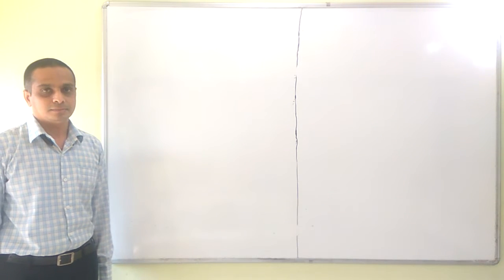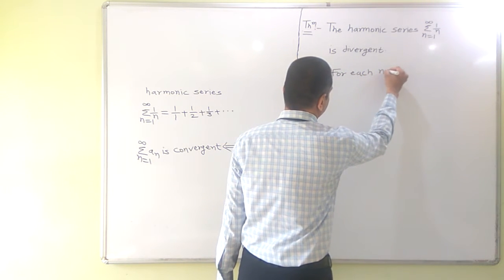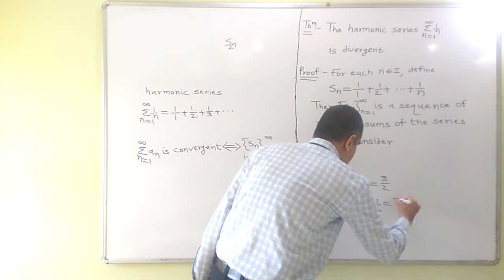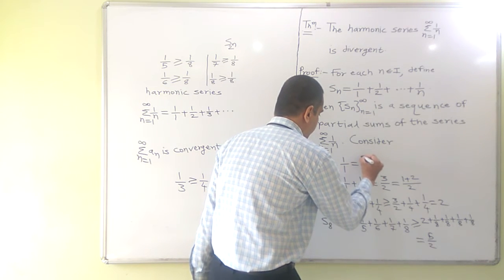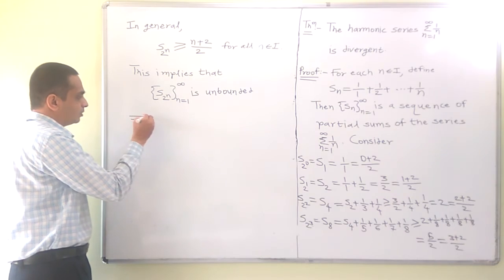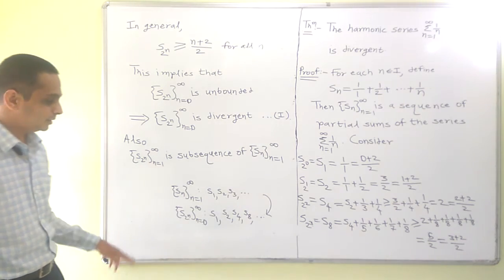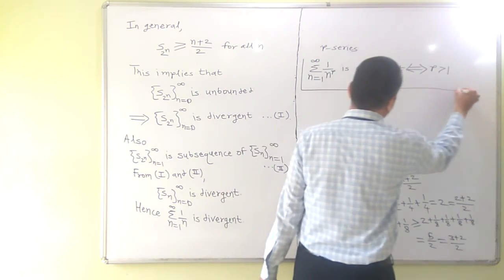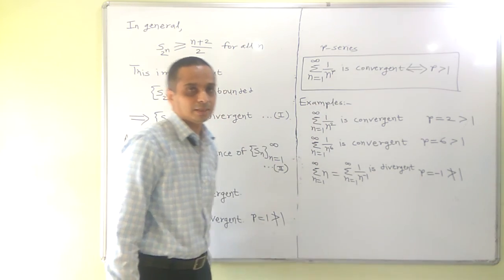T. Y. B. Sc. | Mathematics | 2013 Pattern |MT 332 Real Analysis| Harmonic Series and p series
T. Y. B. Sc. | Mathematics | 2013 Pattern |MT 332 Real Analysis | Lecture 44 | Harmonic Series and p series